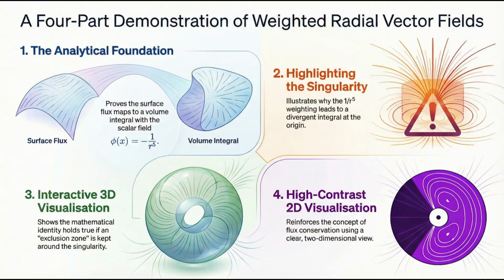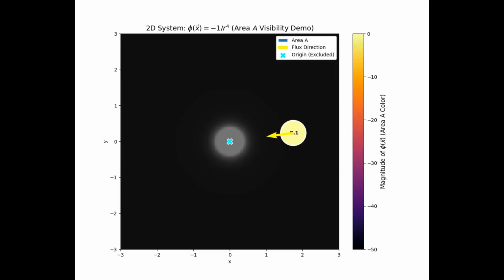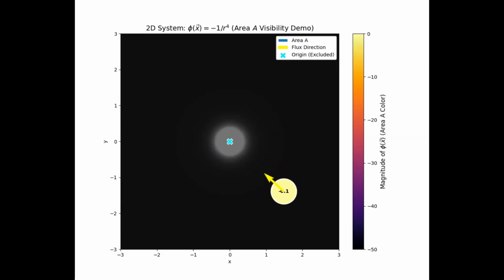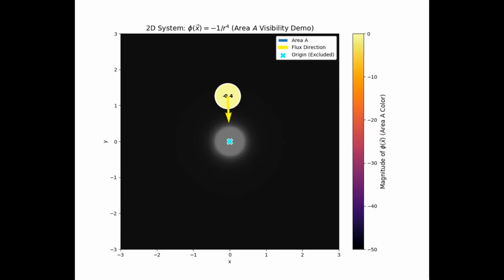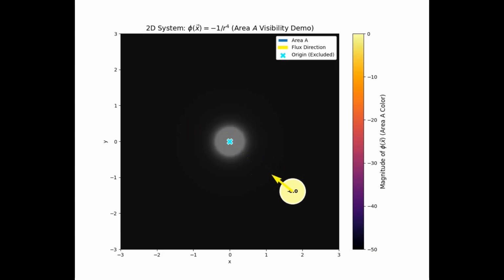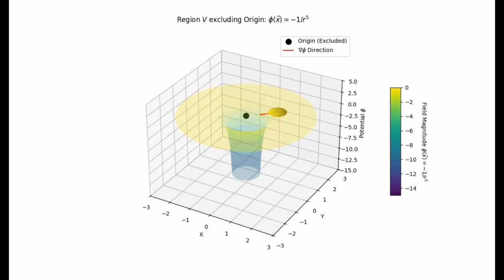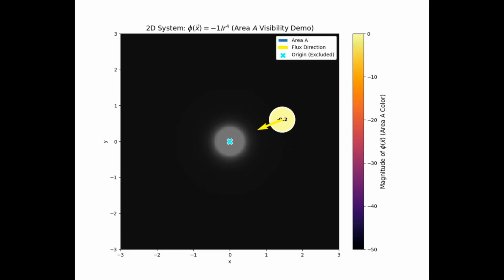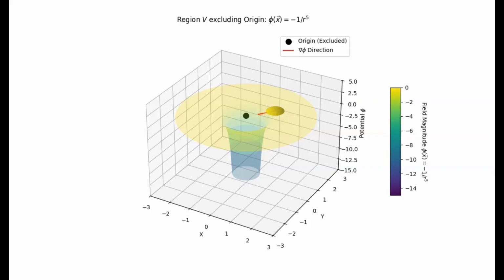Avoiding the Singularity in Radial Flux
Summary: The investigation into the flux dynamics of weighted radial vector fields demonstrates that a surface integral involving a $1/r^5$ weighting can be converted into a volume integral where the scalar field $\phi(\vec{x})$ is defined as $-1/r^5$, provided the origin is excluded. This specific weighting is significant because, unlike the standard $1/r^3$ case associated with Gauss's Law, it leads to a divergent integral at the origin, requiring an "exclusion zone" around the singularity for the mathematical identities to hold true. By utilising 3D and high-contrast 2D visualisations, the project effectively bridges abstract vector calculus with physical intuitions regarding potential wells and flux conservation.